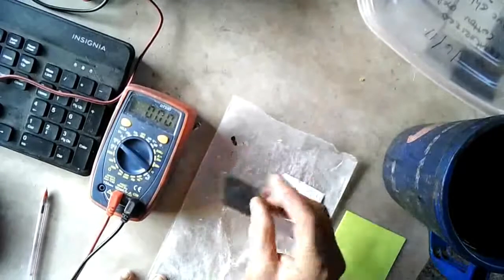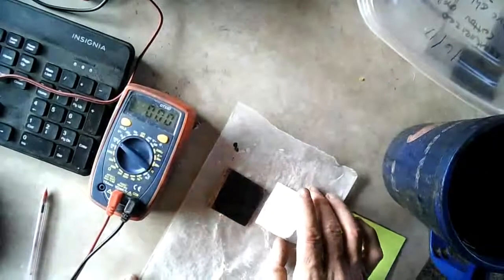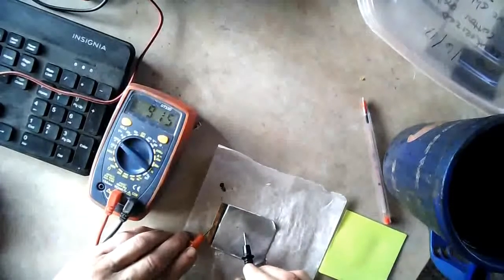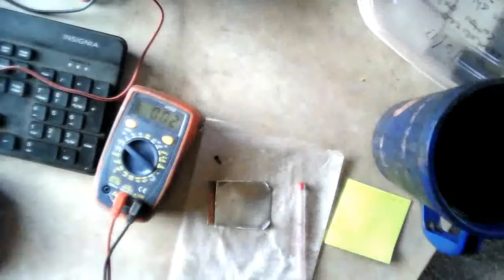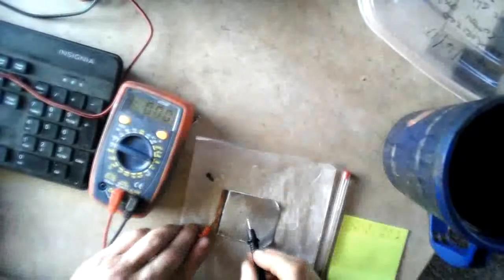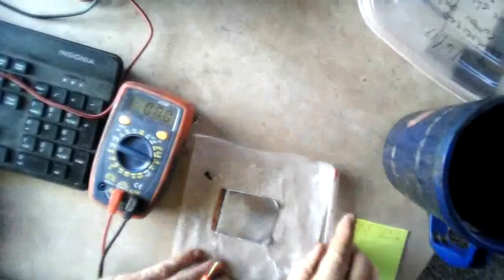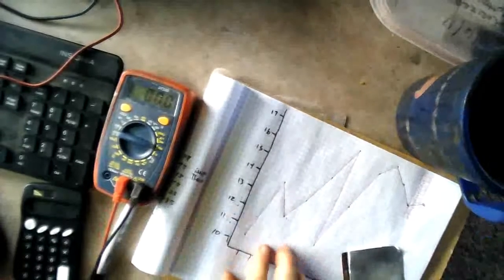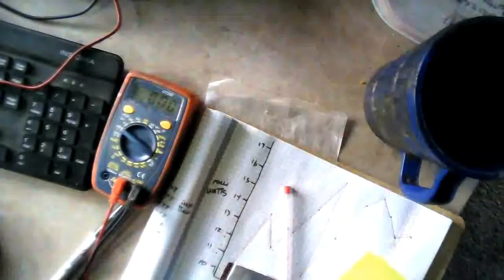The Liquid Crystal Bio-Cell! (Zero Free Water)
In this video I try building a cell without using a paper separator or any free water. The result is pretty amazing. The cell continues to improve with use, after 12 hours of drying and constant cycling. I will continue to cycle the cell and provide daily updates.